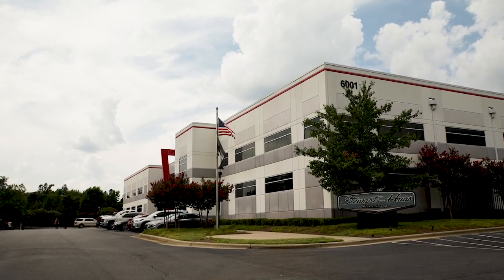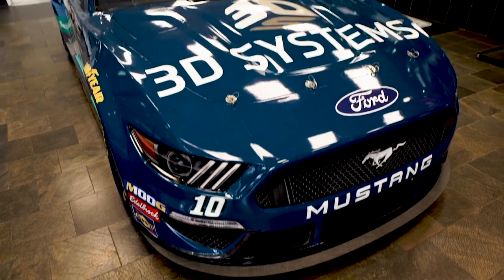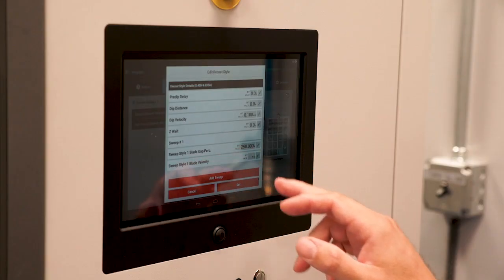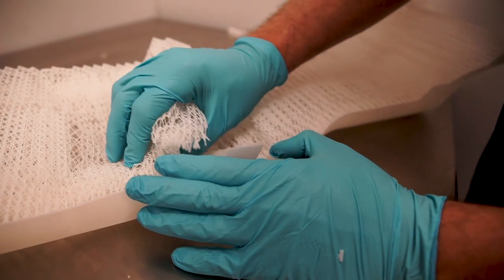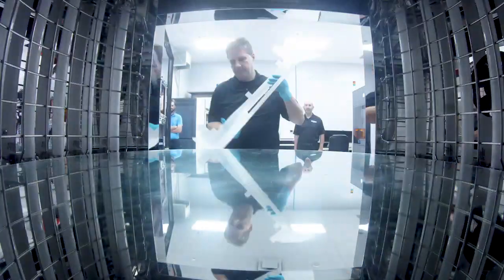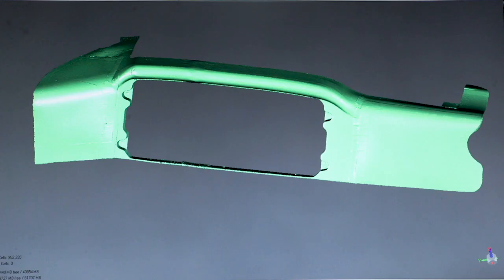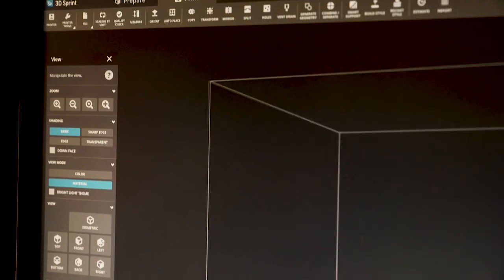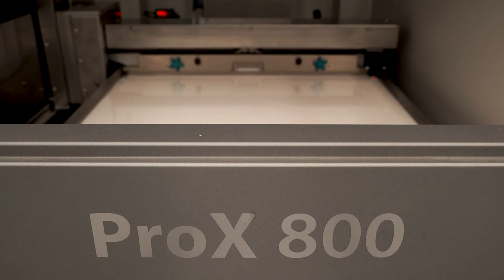Winning the Race between the NASCAR Races at Stewart-Haas Racing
The 10 month NASCAR season has races almost weekly which means tight turn-around times for the engineering teams to rebuild the cars and maybe reinvent some of the part designs. To assist with this, Stewart-Haas Racing upgraded to a 3D Systems ProX SLA 800 3D printer to enable bigger test parts to be produced faster. The new SLA 3D printer integrates into the team’s digital workflow that includes 3D scanning and Geomagic Wrap reverse engineering software.